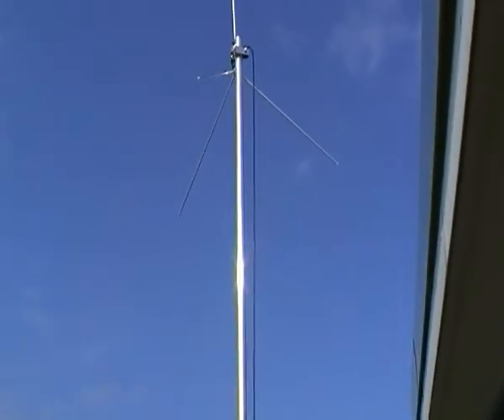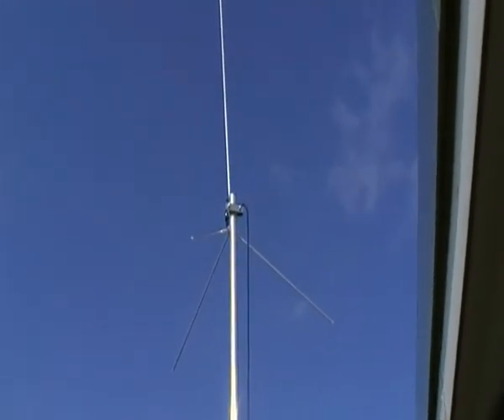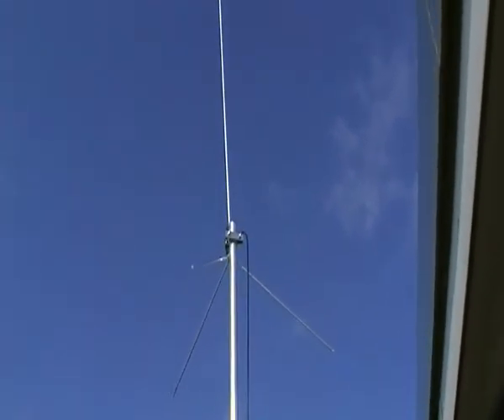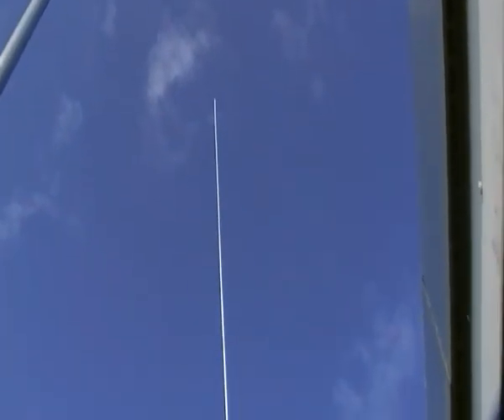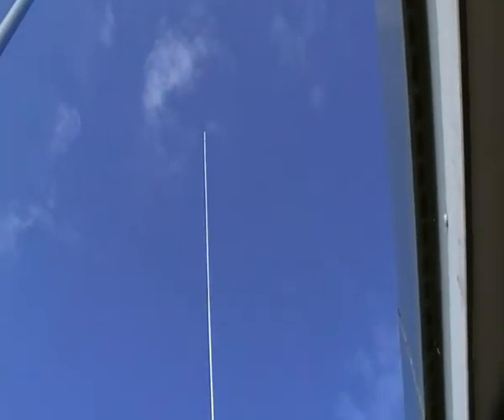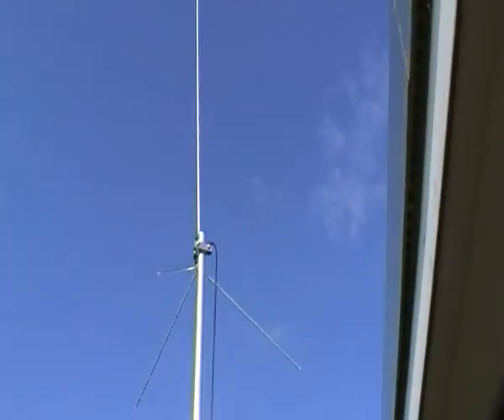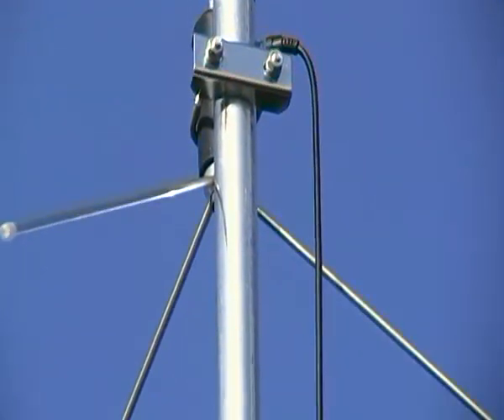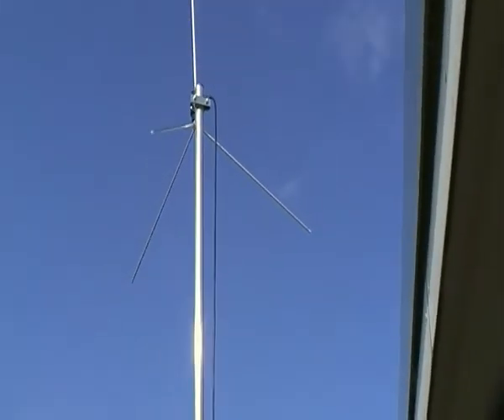Sneak Peak Winkler XA-15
Manufactured in the East of Germany comes this balcony antenna, the XA-15 from Winkler. 100w, 1/4 and 3 angles ground-planes. Holidays sadly slow me down with this one, but will come a full test later on. Just it landed here now with UPS so as the sky was blue thought would show you.
And soon the 9ft 1/4 will be here online,, will be tested in the next days, weeks.